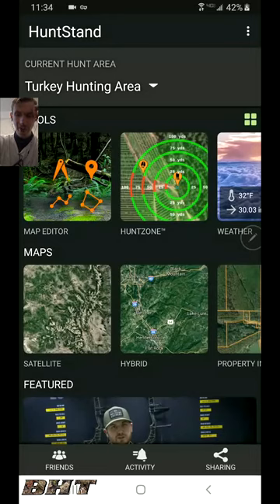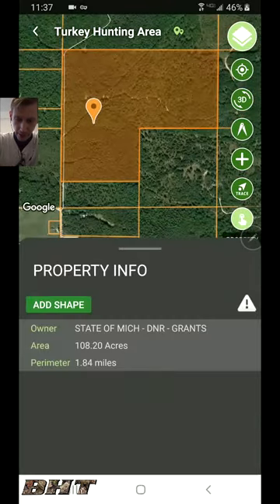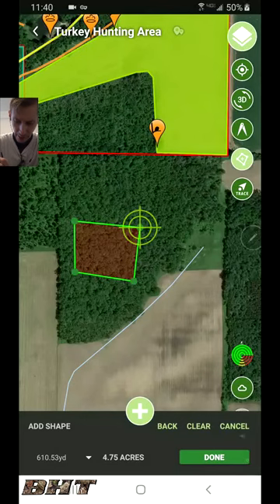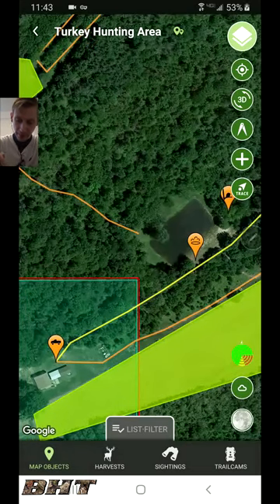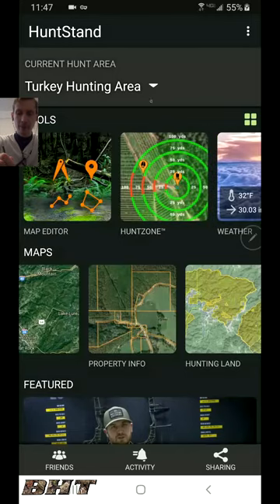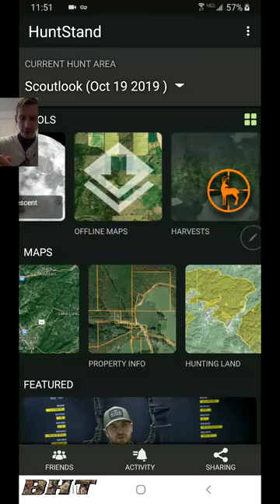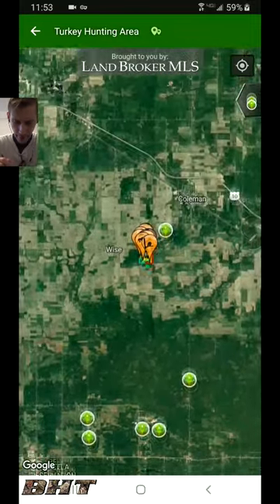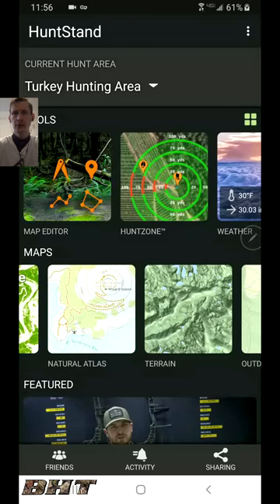Huntstand tutorial and basic features video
HuntStand is an awesome mapping tool that offers many features Hunters can use in countless situations.

From wind directions to planning for food plots. From Turkey roosts and strutting areas to deer runs and rub lines. You can add Trap lines Blood trails, pinch points and even create your own custom pins

I have been using HuntStand for a few years now and finally got around to making a basic tutorial on some of its free features that Huntstand has to offer.